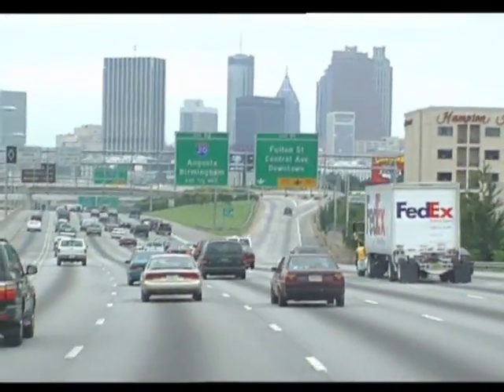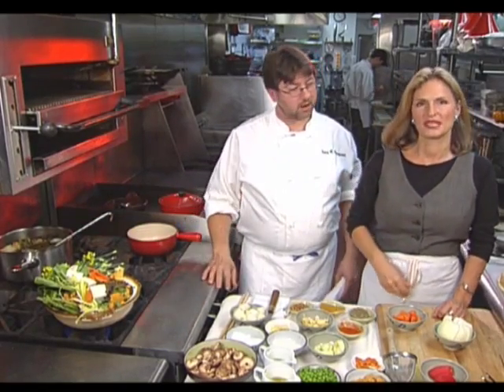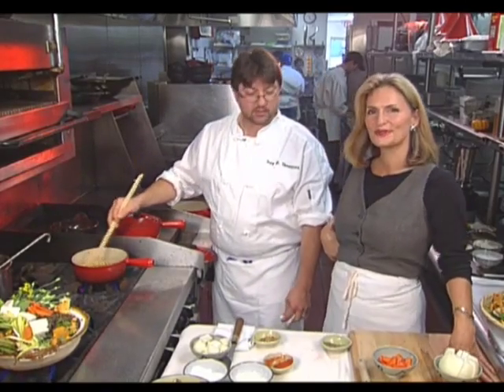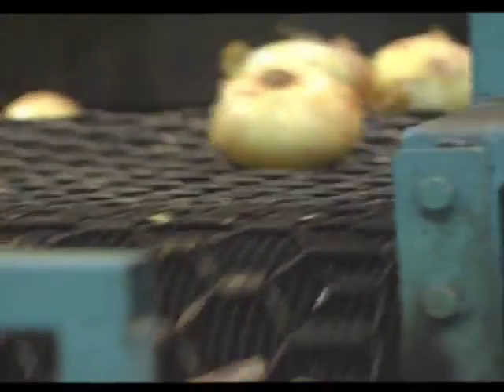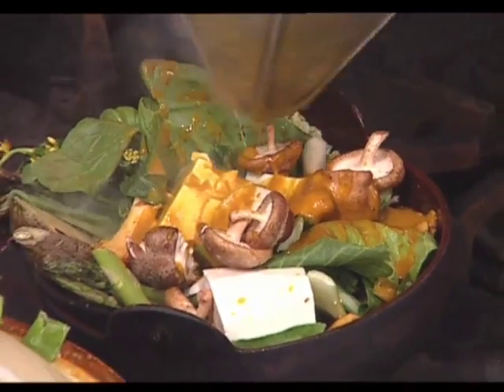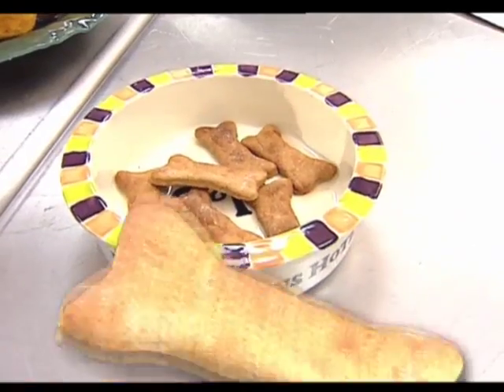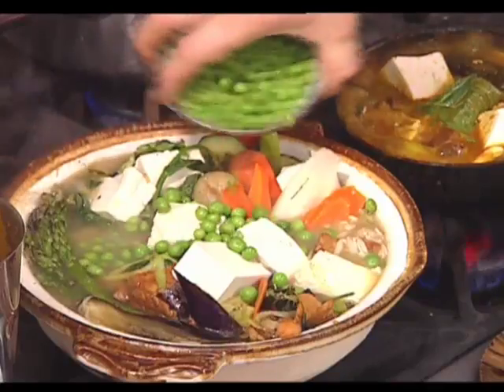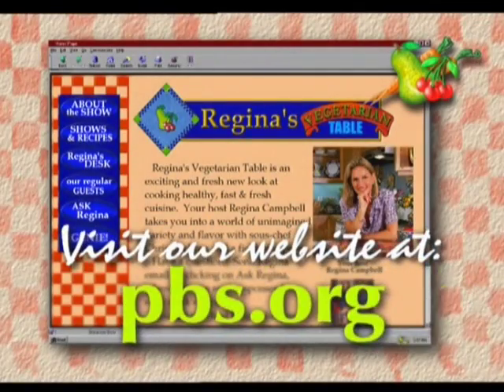Regina's Vegetarian Table - Fusebox Curry Hot Pot and Fusebox Vegetable Nabe: Episode 413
Fusebox Curry Hot Pot
Fusebox Vegetable Nabe